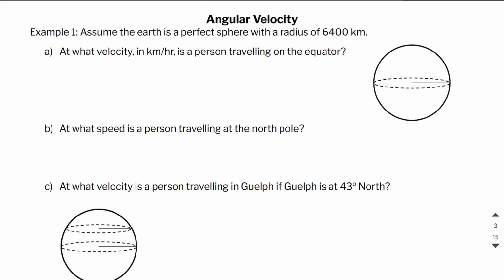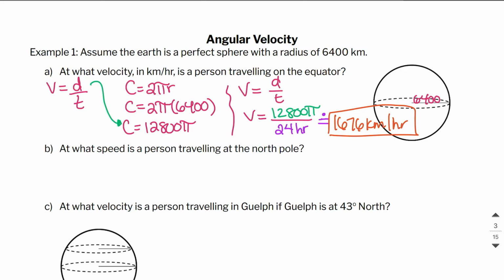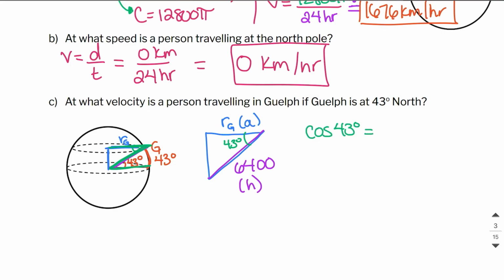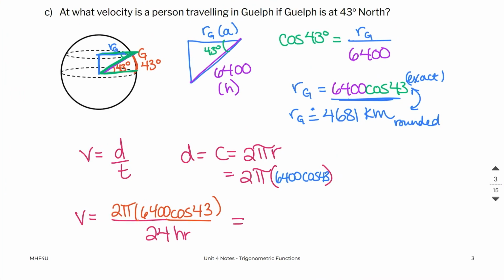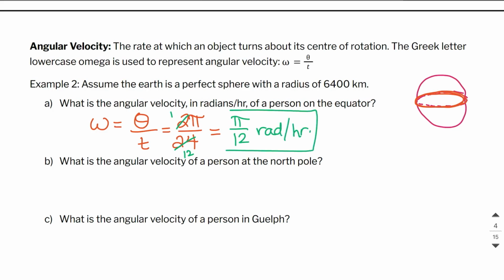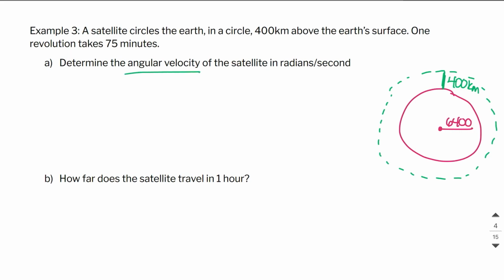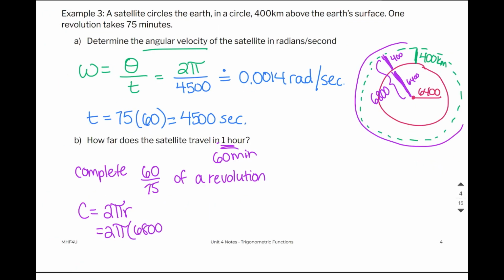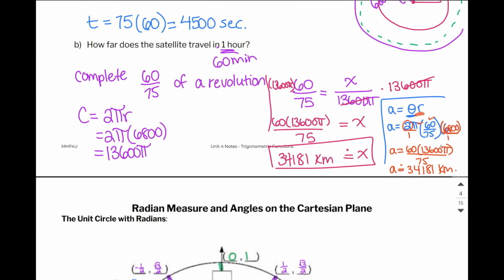Video #4.1b - Angular Velocity